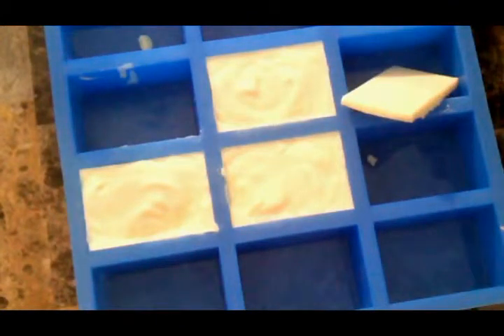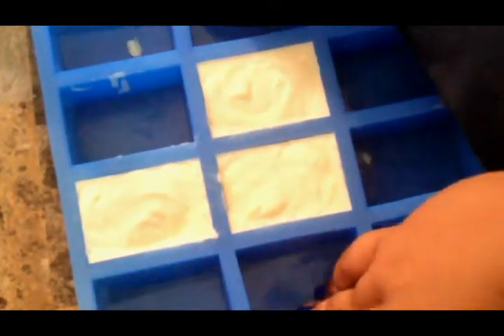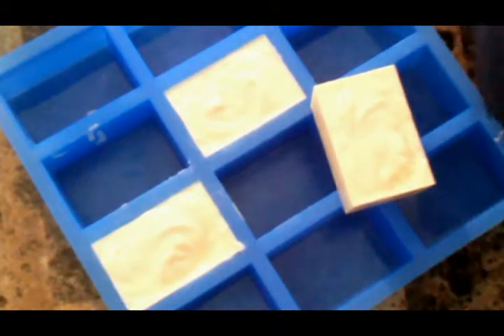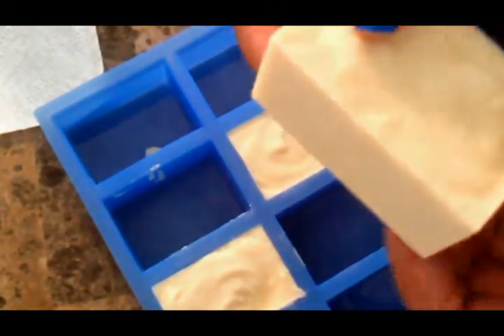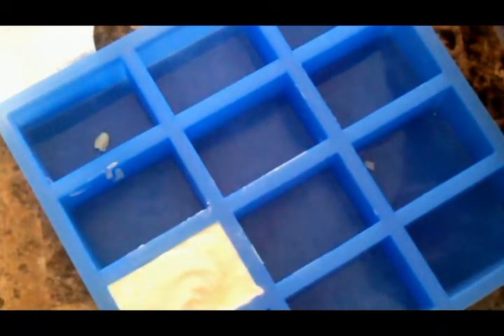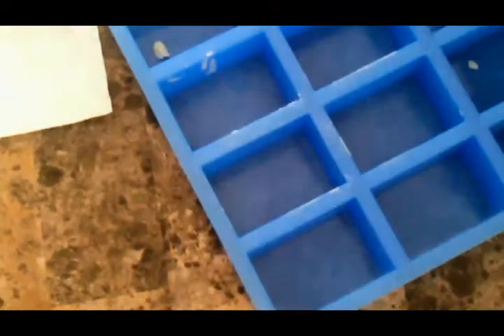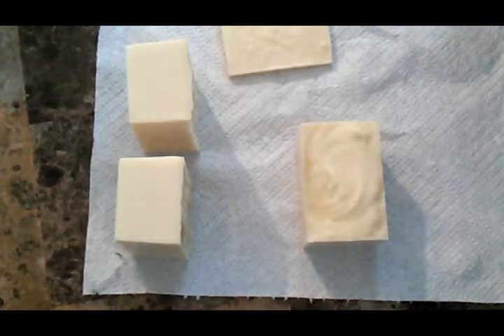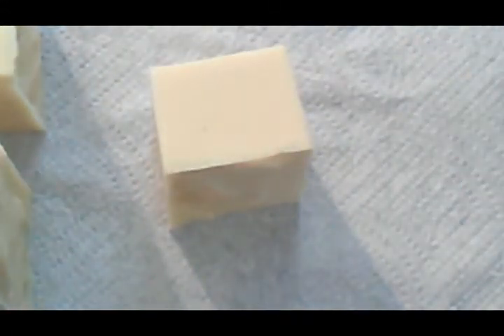Unmolding Lemon Mint Natural Handmade Soap.